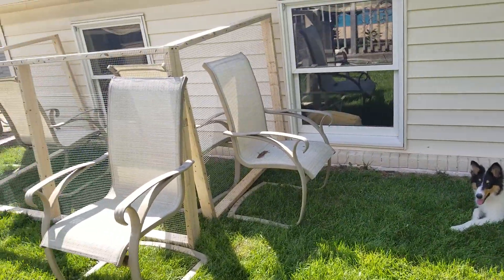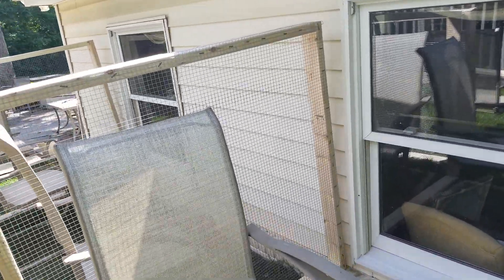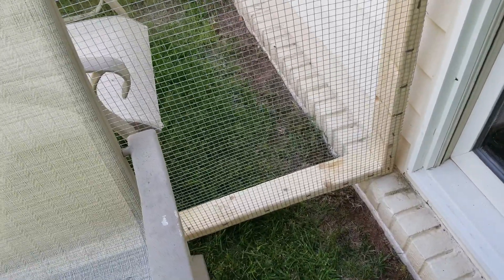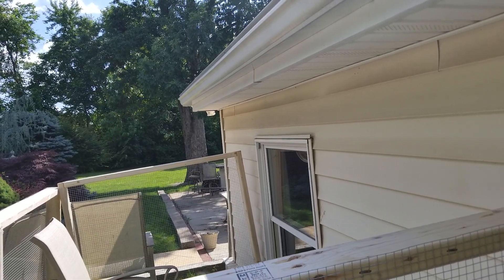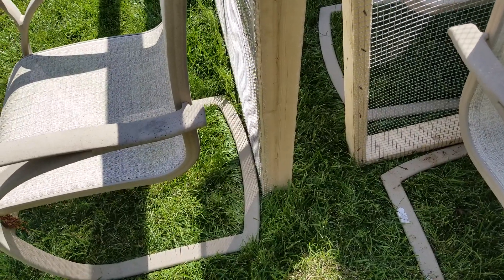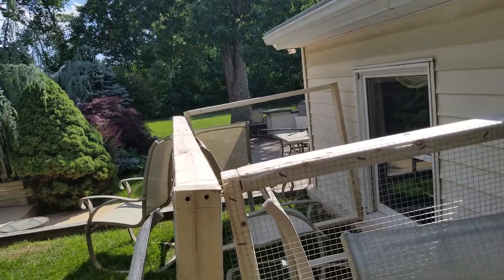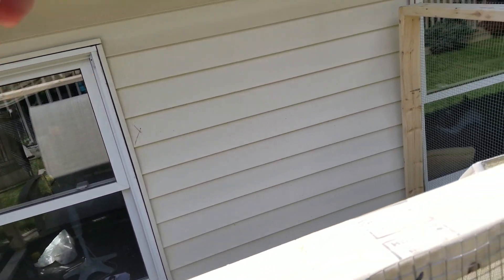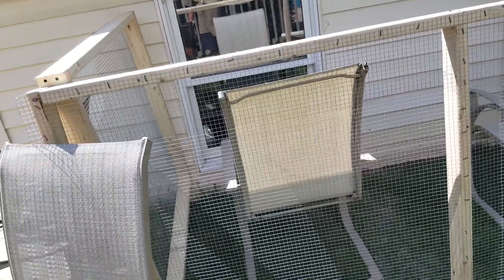Next steps for coop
I ran out of storage space and had to delete old videos.